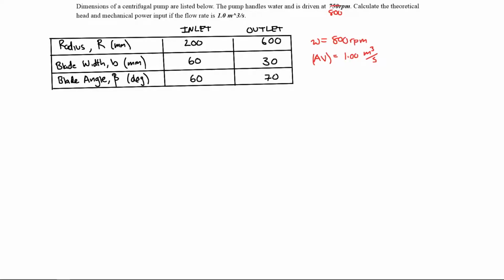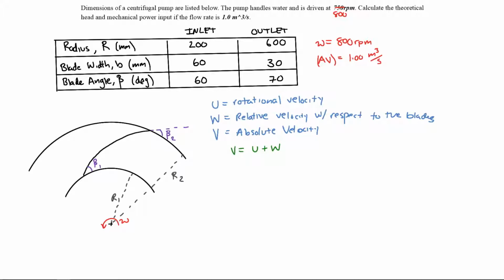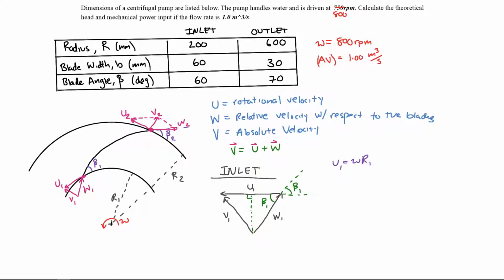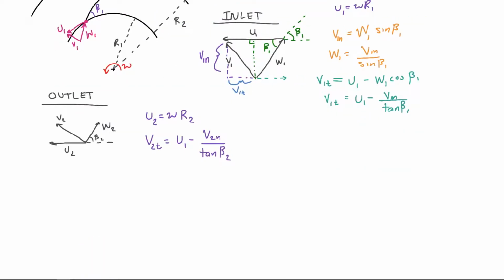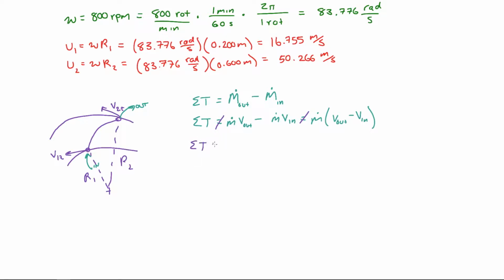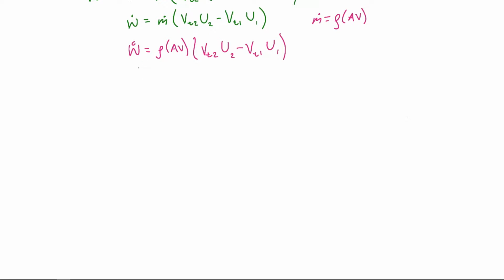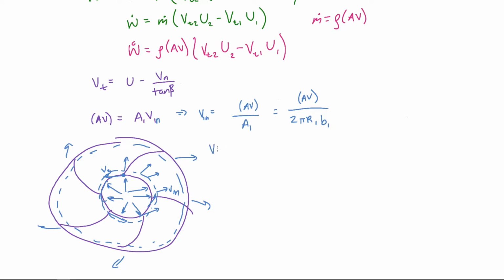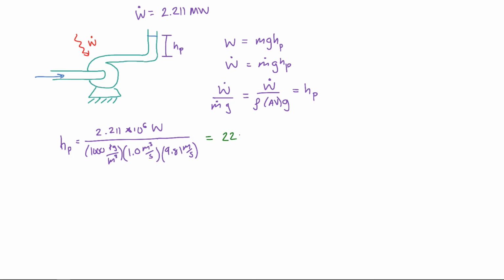TRANSPORT PROBLEMS | "Dimensions of a centrifugal pump are given. The pump handles water..."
In this video, I go over the theory behind turbomachines, or centrifugal pumps. This includes an example that provides all the math steps to solve the problem. The euler turbomachine equation was derived in this video.

"Dimensions of a centrifugal pump are given (in the video). The pump handles water and is driven at 750 rpm. Calculate the theoretical head and mechanical power input if the flow rate is 0.75 m^3/s."

transport phenomena
fluid mechanics
turbomachines
turbomachinery
centrifugal pumps
euler turbomachine equation